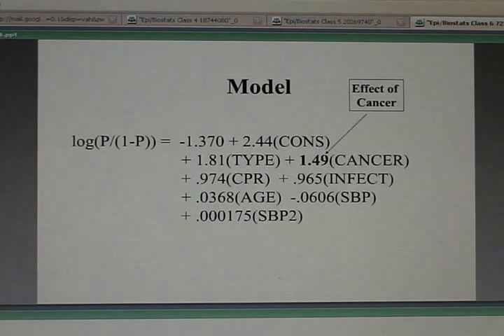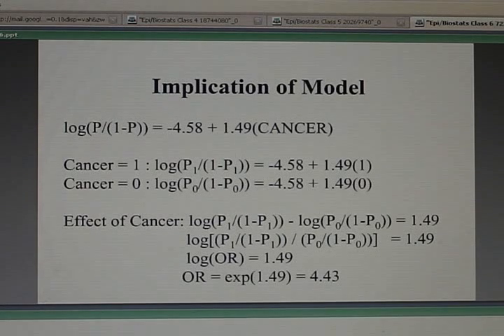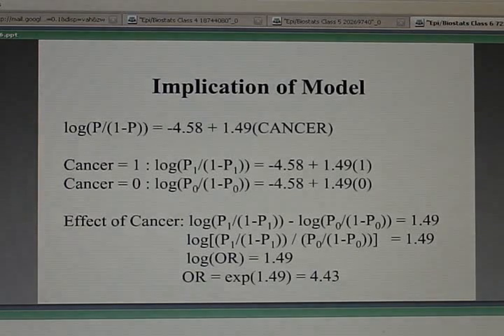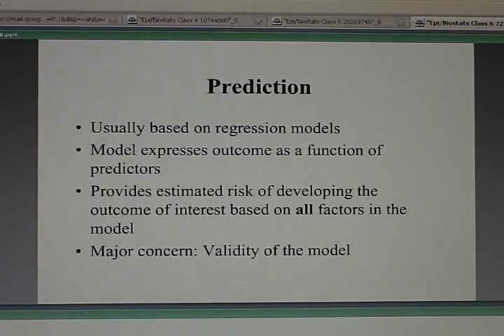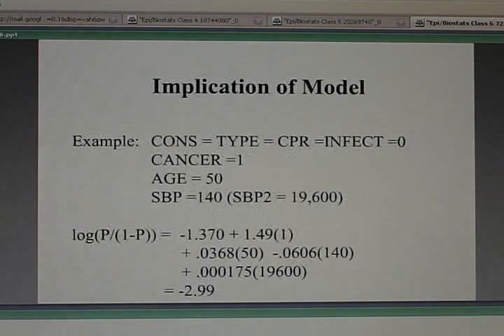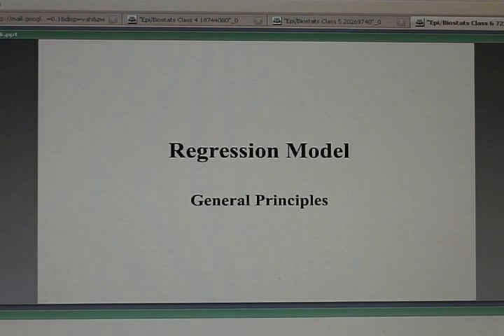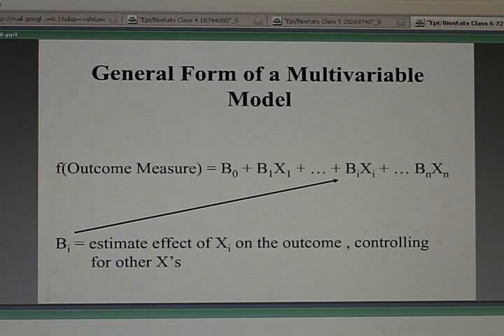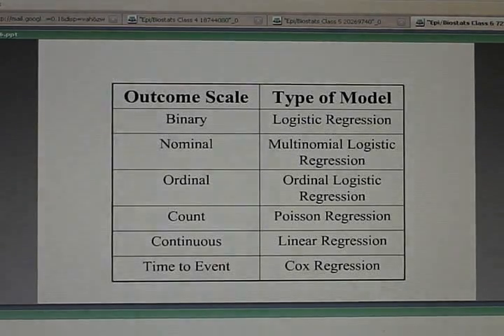Biostat Online Lecture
54 - Statistical Analysis 2 (Regression Models)